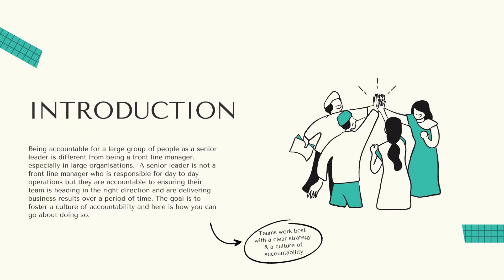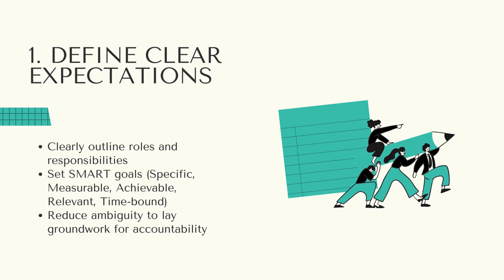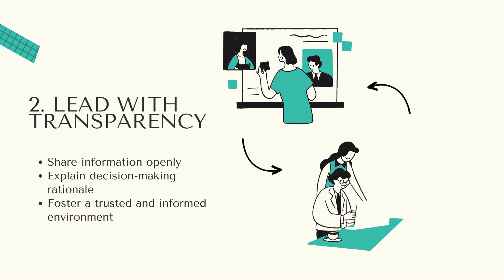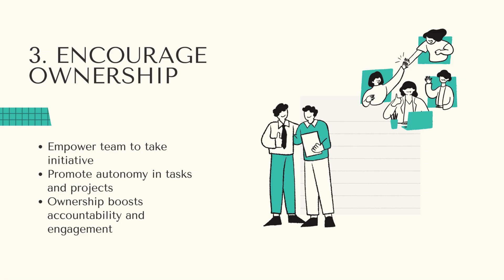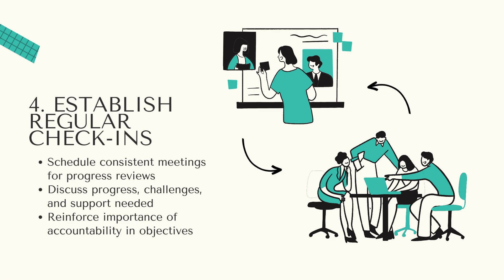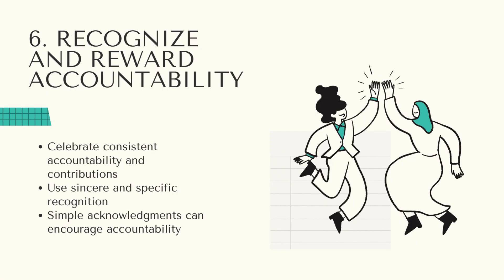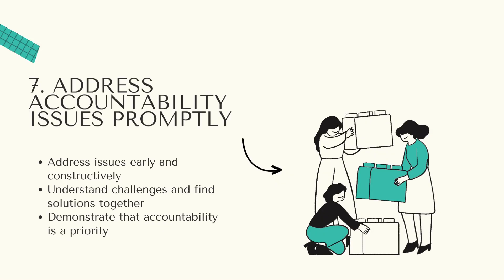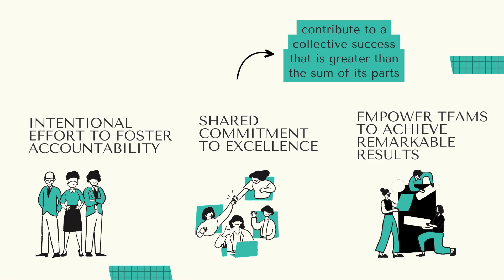Building an accountable organization as a senior executive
Being accountable for a large group of people as a senior leader is different from being a front line manager, especially in large organisations.  A senior leader is not a front line manager who is responsible for day to day operations but they are accountable to ensuring their team is heading in the right direction and are delivering business results over a period of time. The goal is to foster a culture of accountability and here is how you can go about doing so.

Chapters:
1:06 Define Clear Expectations
1:52 Lead with Transparency
2:25 Encourage Ownership
3:07 Establish Regular Check-ins
3:40 Provide Constructive Feedback
4:24 Recognize and Reward Accountability
4:51 Address Accountability Issues Promptly
5:16 Conclusion